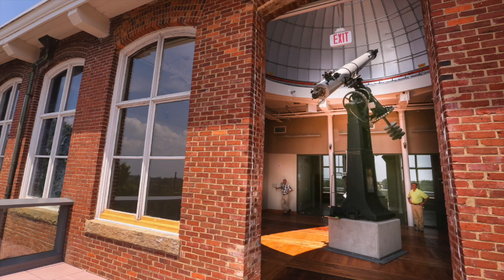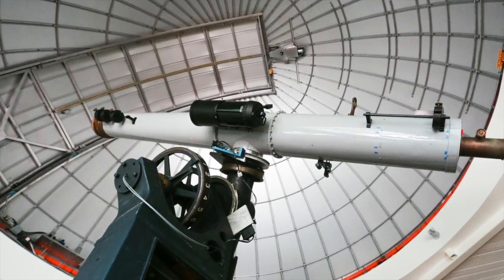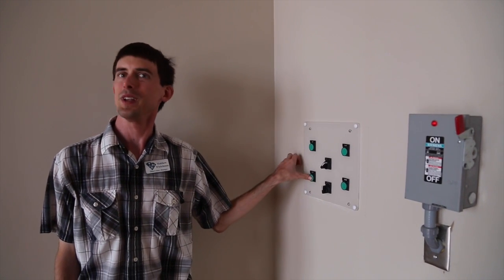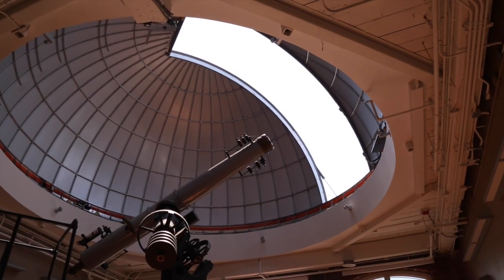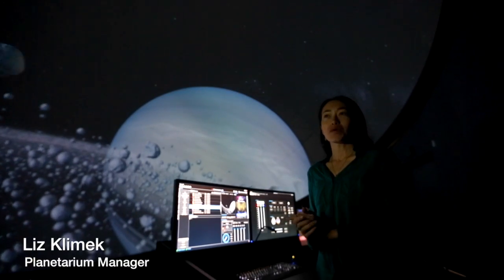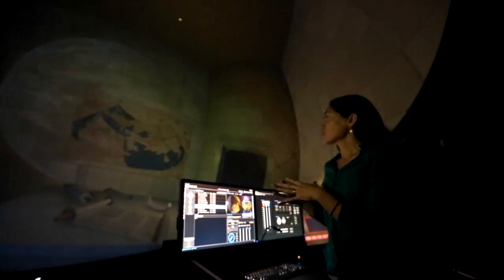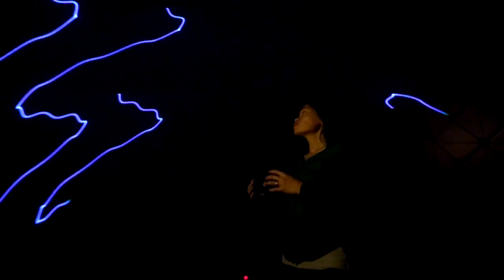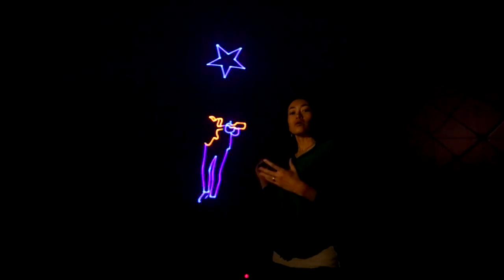SC State Museum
As a part of the long awaited August 16th opening of the observatory, planetarium and 4D theater in the SC State Museum, called Windows to New Worlds, teachers from around the state will be able to incorporate the live images and science lessons associated with the Boeing Observatory.